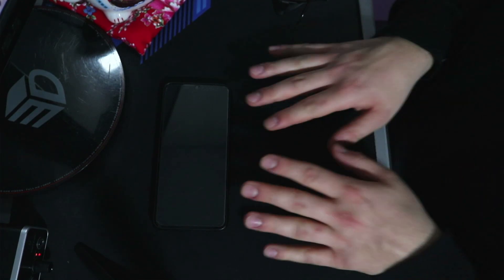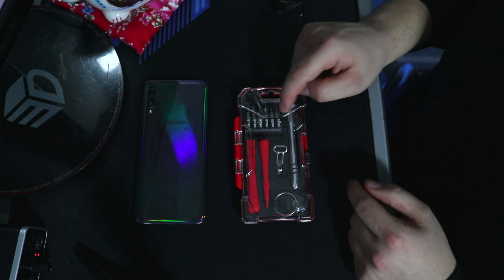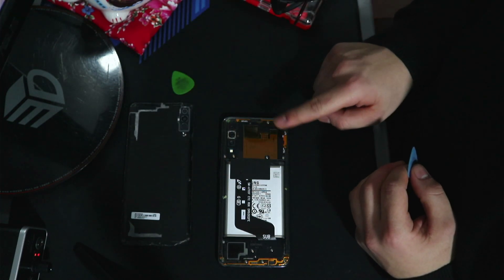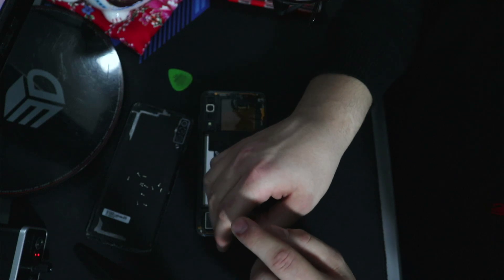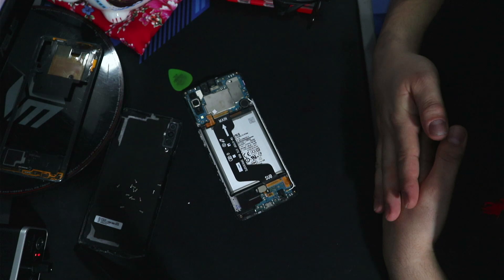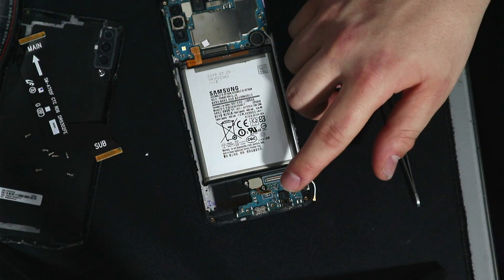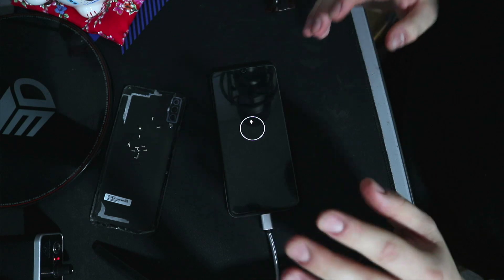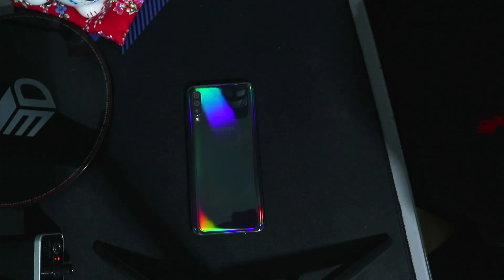Samsung Galaxy A70 charge port replacement (How to)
Through this progress of replacing the Samsung Galaxy A70 charger port, i did come across some adhesive issues. all it needed was just an extra bit of heat on the adhesive bits, in order for it to peal away. Always put masking tape where exposed parts could be affected by heat, do not want any mistakes here haha. But, I hope this video was educational for you, hopefully, you learned something new too. Drop a comment if you need more help.

Dont forget, I stream on Twitch now. On there i play games with friends and do PC and Tech Talks, every SATURDAY and SUNDAY at 8pm

If you are interested in my Setup. have a look here:
Neewer Key lights

my boom arm and phantom power setup

CPU COOLER

0:00 - Intro
0:50 - Safety prep
1:55 - Tools Needed
3:25 - Tutorial!
4:50 - Under the hood
8:40 - Charge port
11:10 - Charger test
12:10 - Sister interupts me
12:25 - Outro!